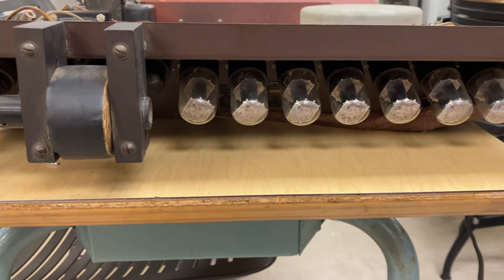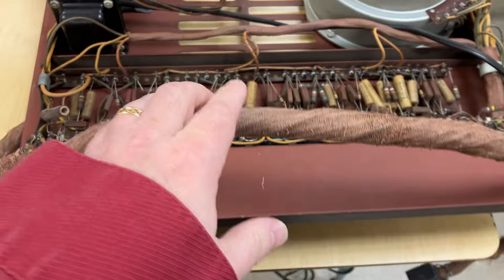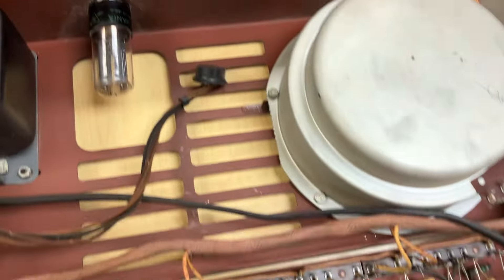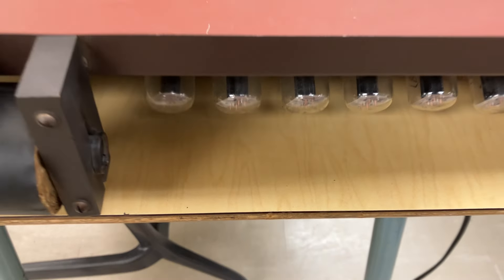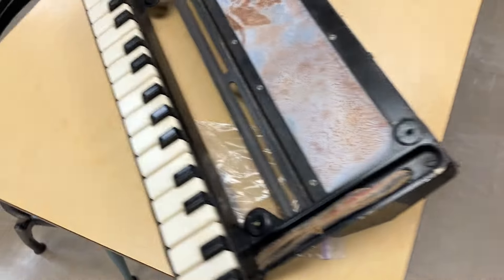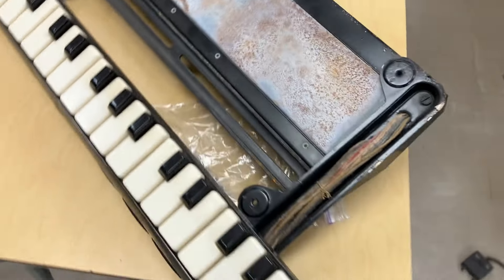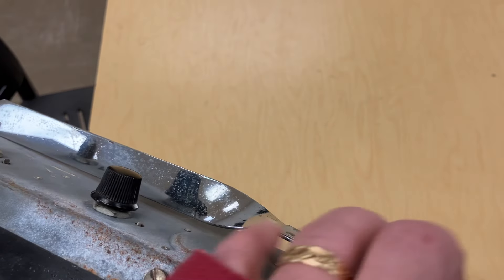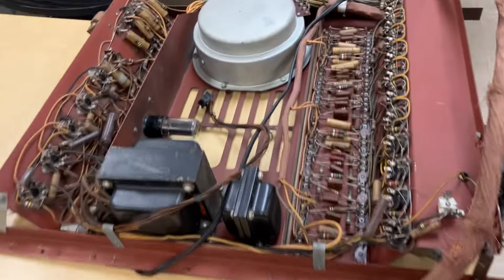Hammond Solovox Needs Restoration: Where to Begin?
A "synthesizer" from 1942 (I think).